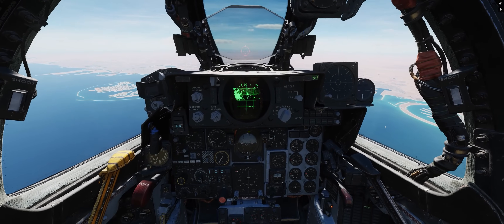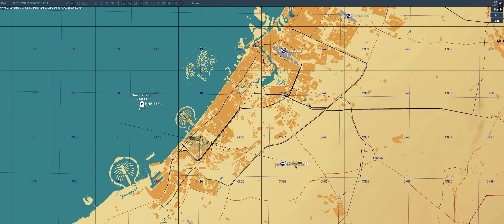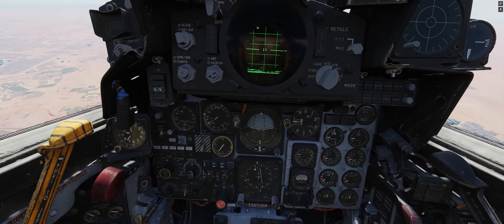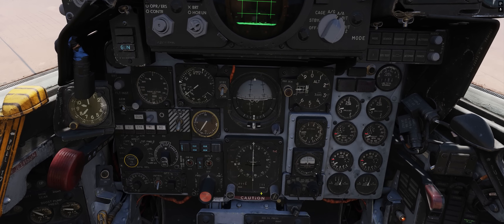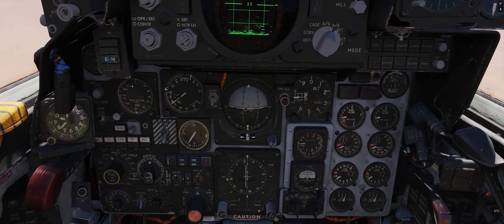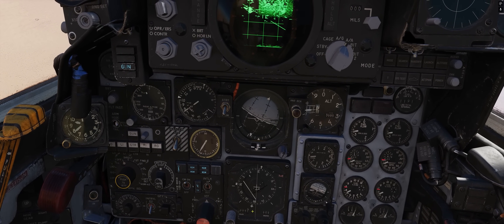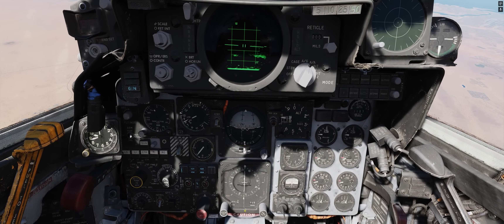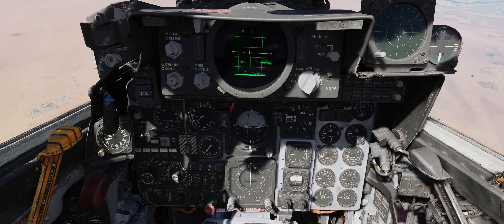The Barebones Basics of TACAN Navigation For ANY JET in DCS World!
Hey guys, in today's clip of a 1 on 1 Training Session we are going over the barebones basics of navigating in any jet utilizing TACAN Navigational Aids that are both built into the DCS Maps, AND can be placed by a mission maker in the DCS World mission editor on Aircraft Carriers, ships, Aerial Refueling Tankers, and ground based stations.

In today's Tutorial we are covering Radials, Course Lines, CDI needles, navigating to and from TACAN Stations and Tracking Radials!

0:00:00 - Tracking a Radial Inbound
0:07:24 - Tracking a Radial Outbound
0:12:00 - Flying Direct to A TACAN Station

►►System Specs DCS/Gaming PC:
GPU: GeForce RTX 4090
CPU: Intel(R) Core(TM) i9-14900K CPU @ 5.20GHz
Memory: 128 GB RAM 3600mhz
Current resolution: 2560 x 1080, 144Hz

Intense PvP Above the Arctic Circle in the DCS F-4E Phantom II!

 dcs, dcs sinai, dcs mission editor, dcs f15e, Spud Spike
Chico the Gunfighter: An Experimental F-4E & A Heroic Mission!

dcs,dcs world dcs f15e dcs dogfight dcs cinematic dcs f18 dcs vr dcs apache dcs multiplayer flight simulator Spud Spike sidewinder pilot fighter pilot viper f-16 intense pvp real pilot dcs aircraft carrier dcs mission editor dcs sinai dcs supercarrier deck crew first impressions spud spike vietnam f-4e f-4 phantom dcs cold war dcs f-4e tutorial dcs f-18 how to ww2 war thunder vr growling sidewinder dcs mission arma 3 battlefield 2042 f35